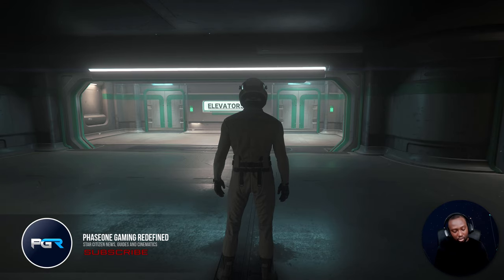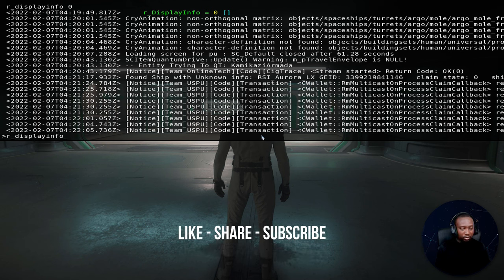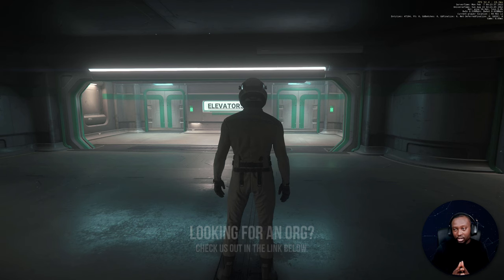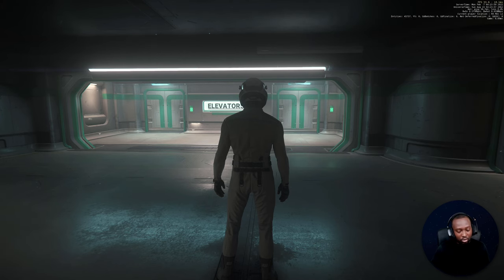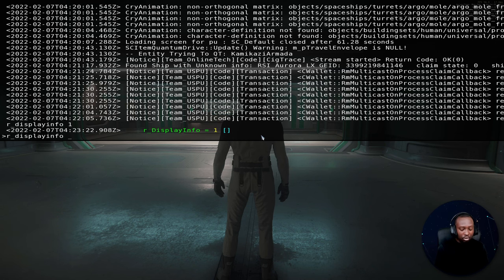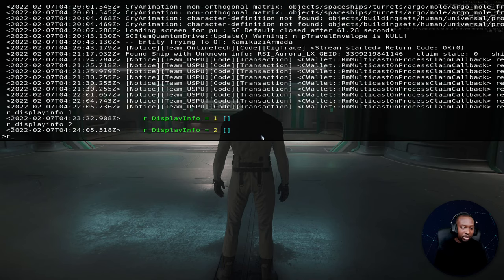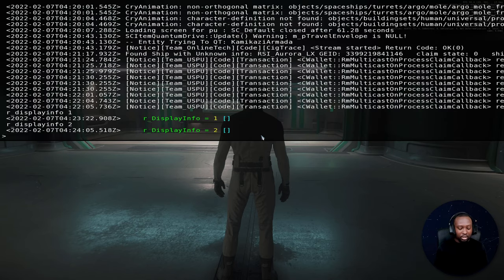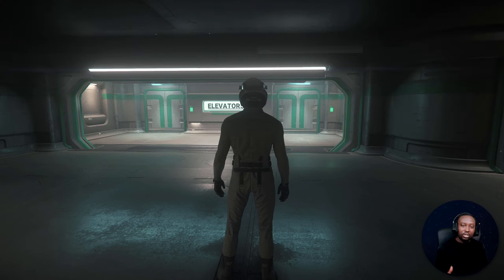Star Citizen - How to Get Realtime Server Info While Playing Star Citizen